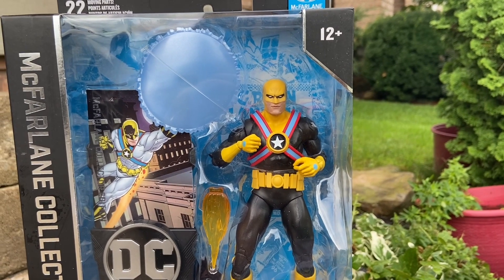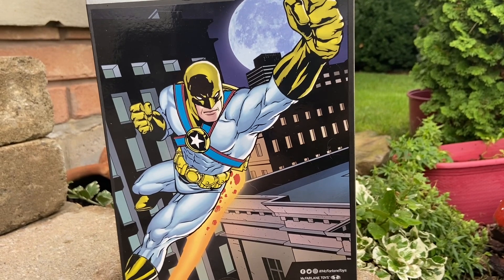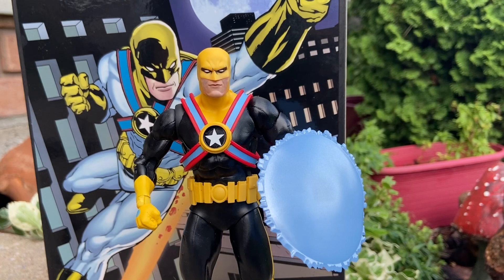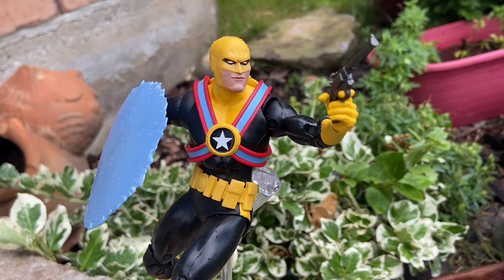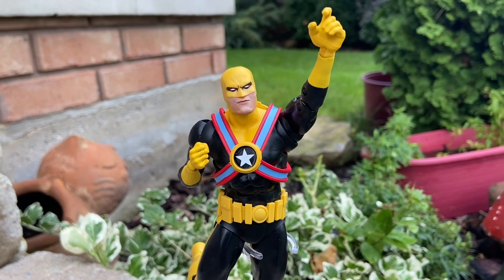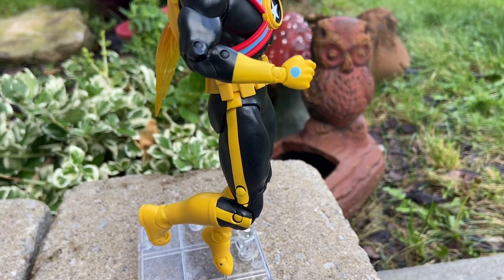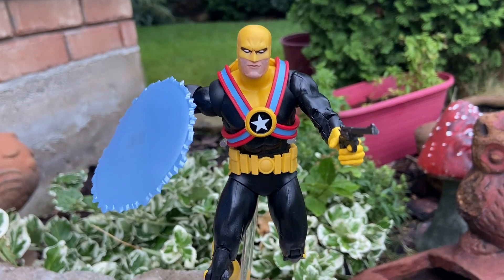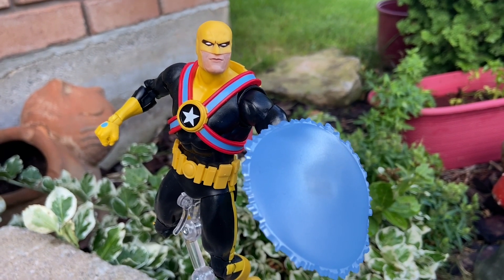New McFarlane Toys Dc Comics Agent Liberty action figure review this is a Top 10 for sure